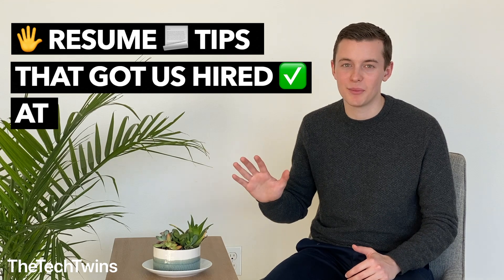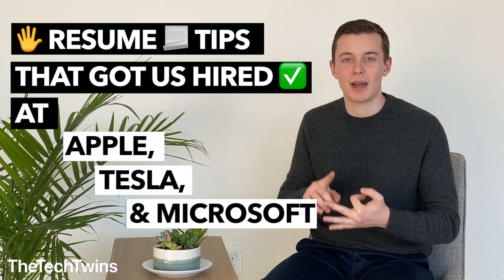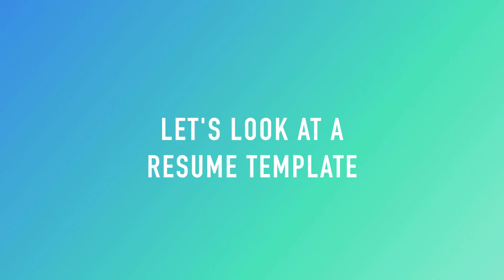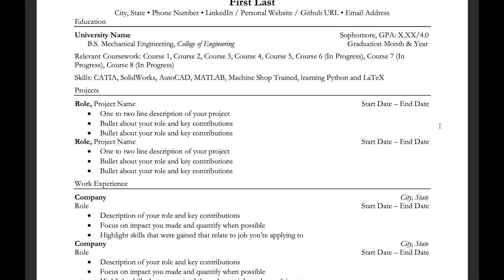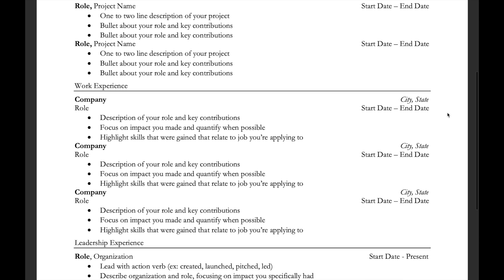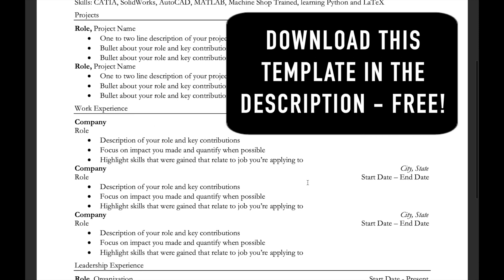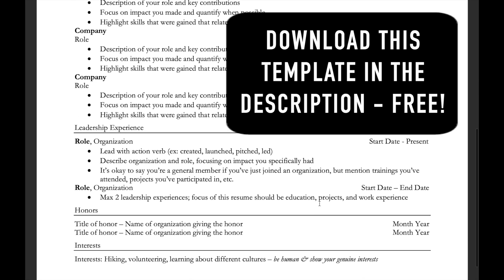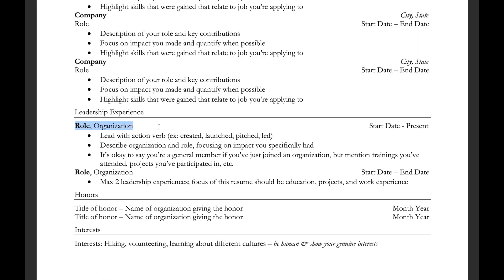5 Resume Tips That Got Us Hired at Apple, Tesla, and Microsoft - TheTechTwins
👋 Hello everybody! We are back with a highly requested video on how we build our resumes.

Download the FREE resume template we created, based off the resumes that have gotten us hired at Apple, Tesla and Microsoft

Make sure to watch until the end for a bonus tip and a walk-through of the resume template.

Tips:
✔ Experience matters
✔ Tailor your resume
✔ Classes in progress
✔ Culture fit
✔ Impact and quantify

First time here? Welcome!

We’re identical twins and recent graduates of UC Berkeley where we double majored in mechanical engineering and business administration. Together, we’ve interned at Apple, Tesla, and Microsoft.

Our mission is to inform and inspire students to pursue careers in tech, and empower them to use it to help solve society’s biggest problems.